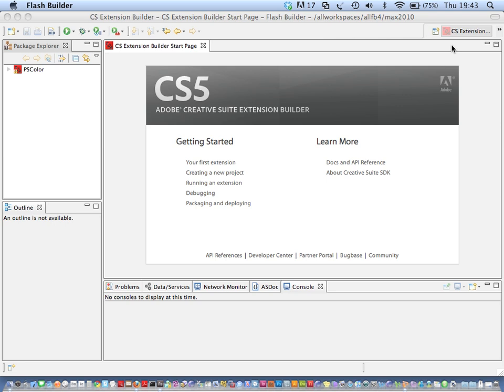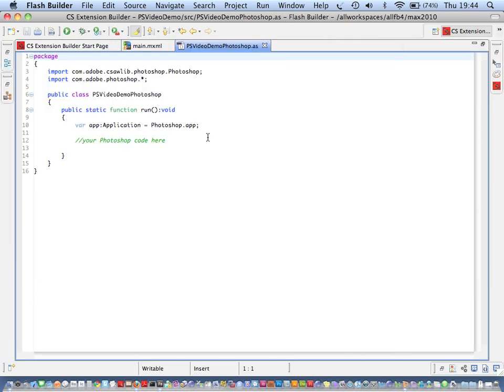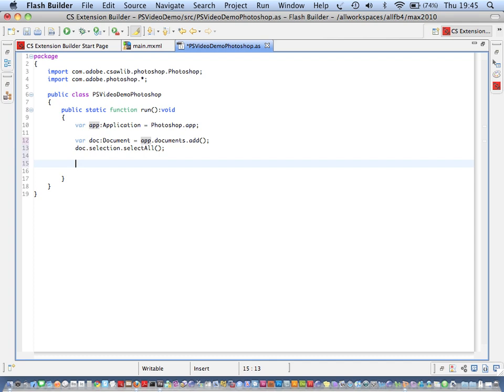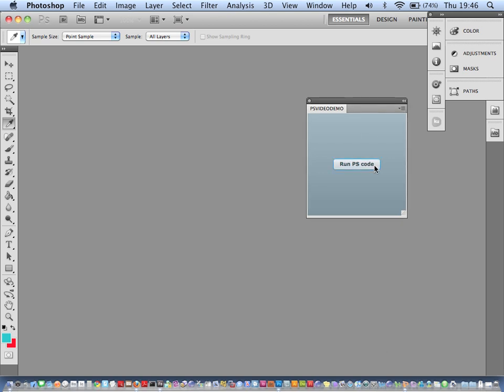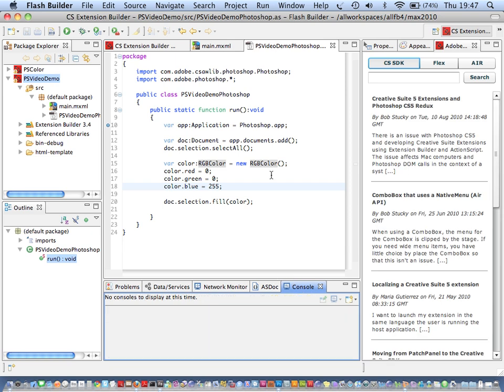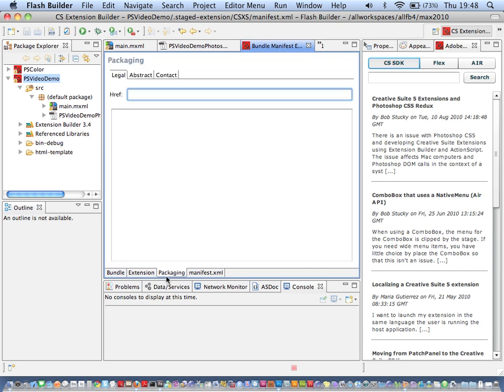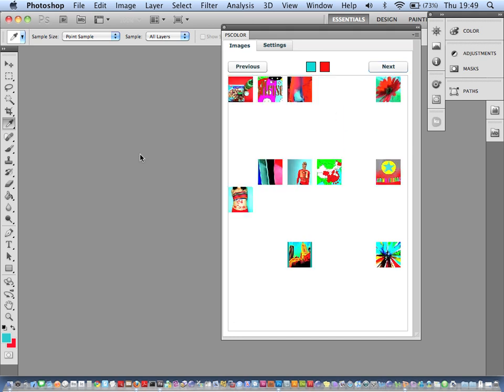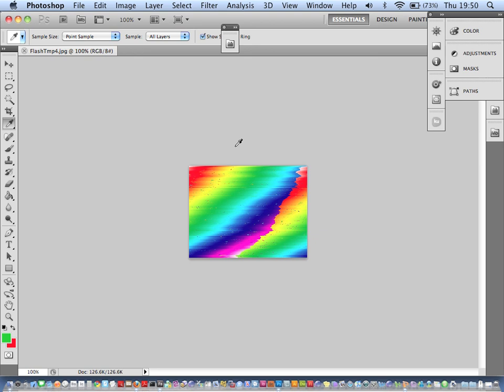How to develop a Creative Suite Extension (Flash Panel) in under 5 minutes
This video explains how to use CS Extension Builder to develop a flash panel that runs inside Creative Suite applications (Photoshop, InDesign etc).